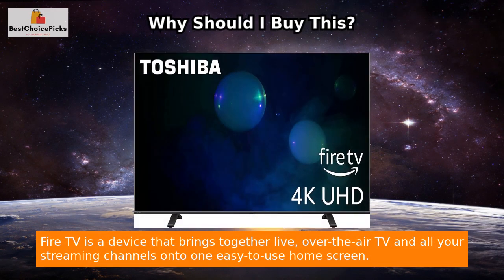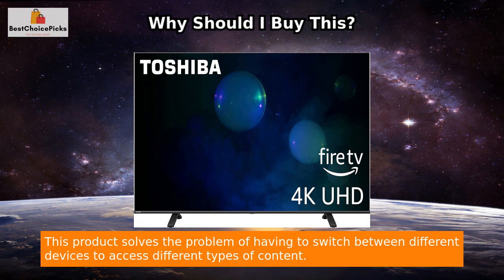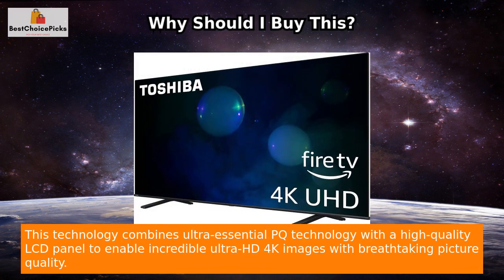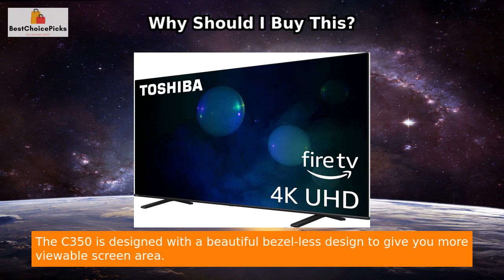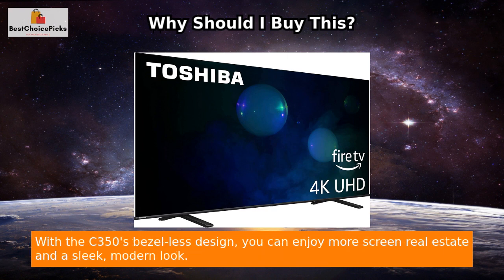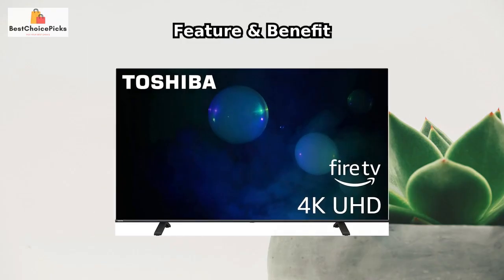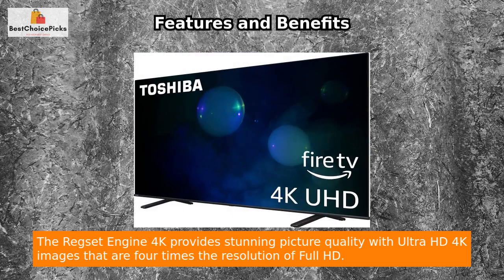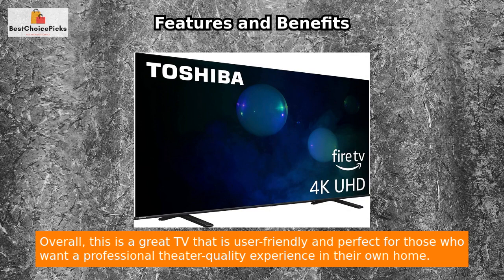Unleashing the Full Potential of Toshiba's 65C350LU Smart TV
65" Toshiba Smart 4K Fire TV.

Fire TV: 📺🌟Bring all your entertainment together in one place with Fire TV! Connect any HD antenna and watch live TV, or choose from a vast catalog of streaming movies and TV shows. Solve the problem of switching between different devices and access everything on one easy-to-use home screen.

Regza Engine 4K: 🖼️🎞️Experience stunning picture quality with Toshiba's high-performance 4K engine - Regza Engine 4K! Enjoy uncompromisingly crisp, clear visuals for a fully immersive and professional theater-quality experience. Say goodbye to poor image quality with this technology that combines ultra-essential PQ technology with a high-quality LCD panel.

C350: 🖥️👀Enjoy more screen real estate and a sleek, modern look with the beautiful bezel-less design of the C350! Solve the problem of having a TV with a large, bulky frame that takes up space and distracts from the viewing experience. Get ready to immerse yourself in a visually stunning display with more viewable screen area.

Looking for devices that bring all your entertainment together in one place, enhance your viewing experience with stunning picture quality, and have a sleek, modern design? Fire TV, Regza Engine 4K, and the C350 are definitely products worth considering! 🔥📺🖼️